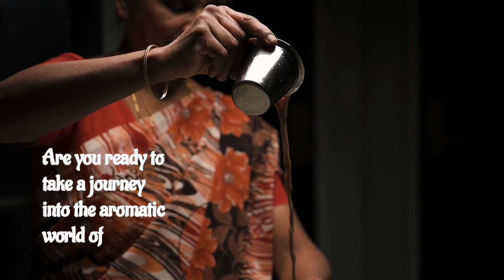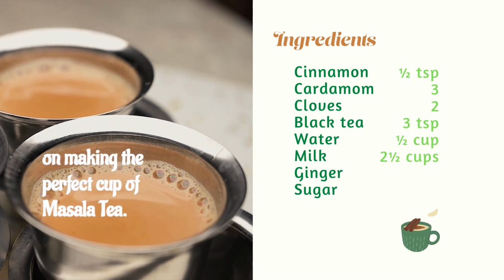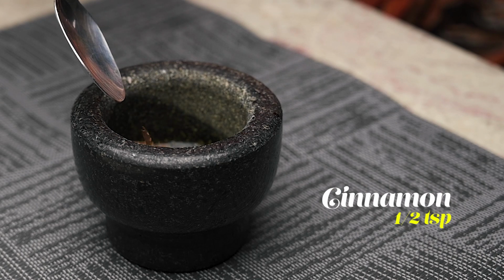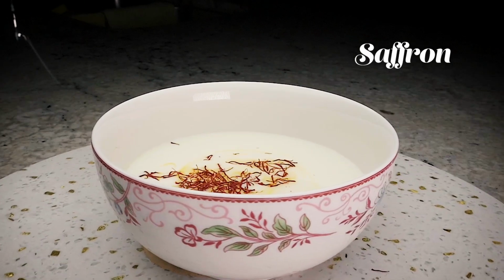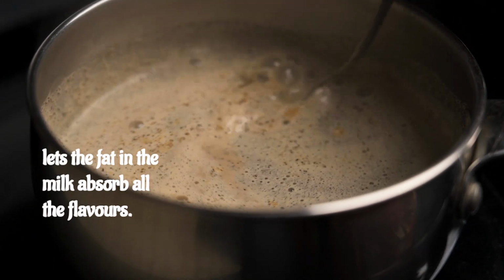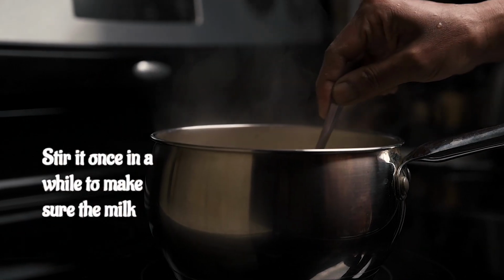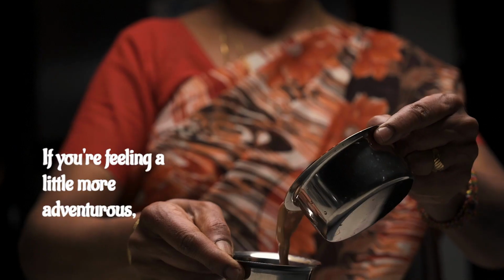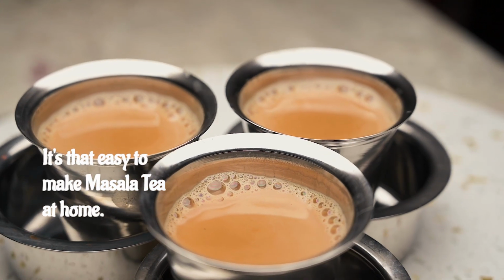Masala Tea (Chai) — Easy Homemade Recipe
Love chai? ☕ Try this Sri Lankan Masala Tea — simple, aromatic, and ready in minutes!
Perfect for a cozy morning or evening break. 🇱🇰

Learn how to make Sri Lankan Masala Tea (Masala Chai) with a rich blend of spices — cinnamon, cardamom, cloves, and ginger — for the perfect balance of warmth and aroma. This step-by-step video shows how to make 3 cups of tea using easy ingredients and simple methods.

🫖 Ingredients (for 3 cups):
• Cinnamon – ½ tsp
• Cardamom – 3
• Cloves – 2
• Ginger – small piece
• Black tea leaves – 3 tsp
• Sugar – as preferred
• Water – ½ cup
• 2% Milk – 2½ cups

🔥 Instructions:
1️⃣ Lightly crush cinnamon, cardamom, cloves, and ginger in a mortar and pestle.
2️⃣ Boil ½ cup water with the spice mix.
3️⃣ Add tea leaves and simmer 2–3 minutes.
4️⃣ Add milk and let it boil.
5️⃣ Add sugar to taste and mix well.

🍂 Enjoy this flavorful Sri Lankan-style chai with snacks or breakfast. It’s simple, refreshing, and perfect for any time of day!